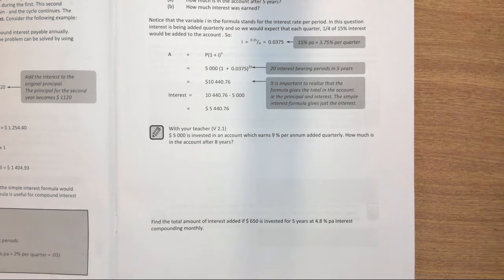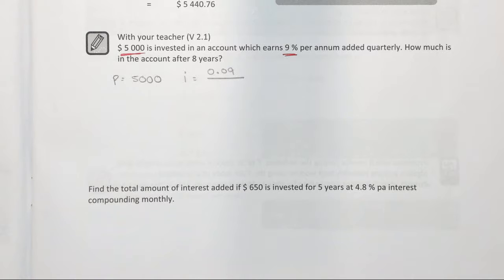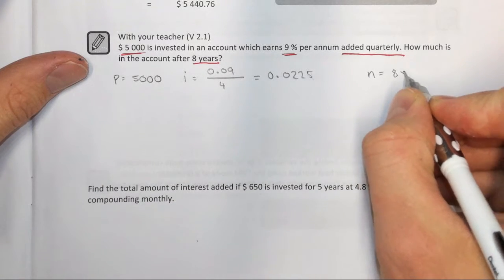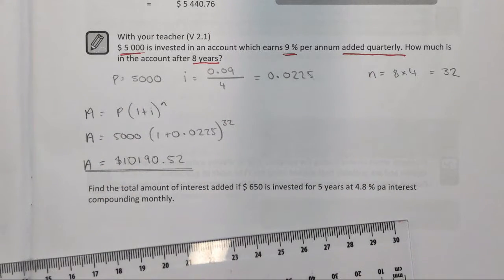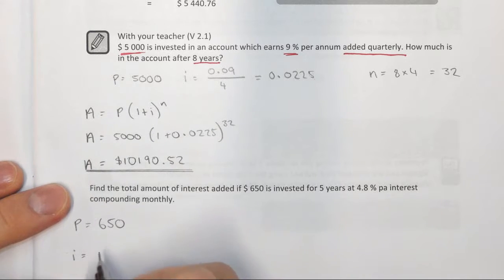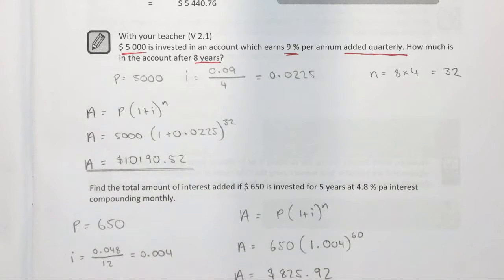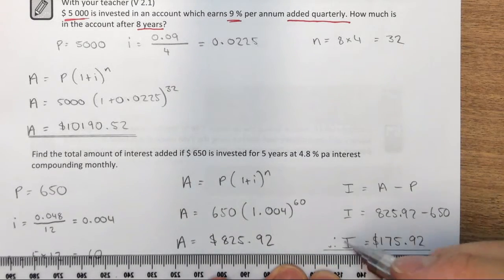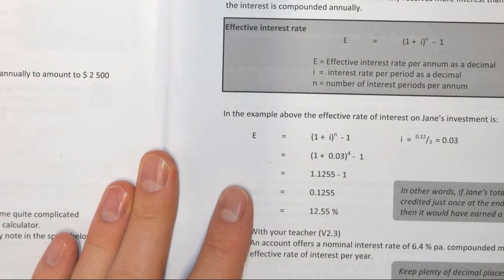GM3 (Finance) - Introduction to compound interest - Part 1 [Ex 2.01]